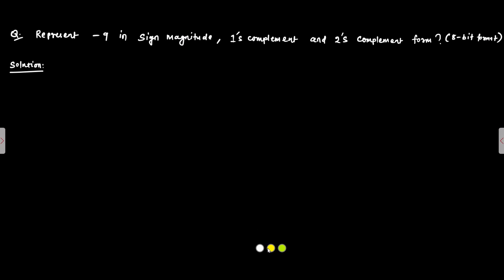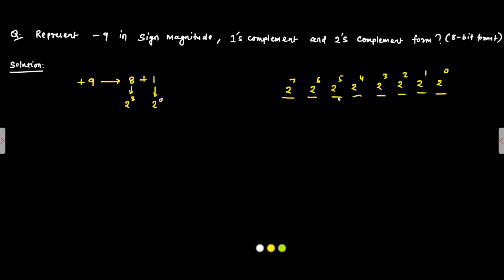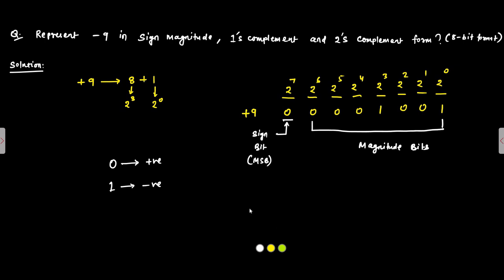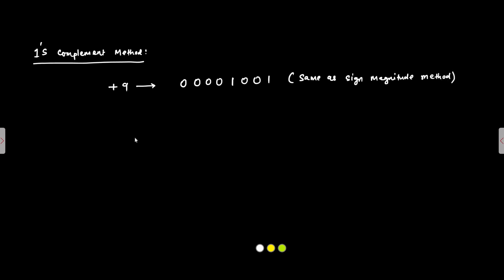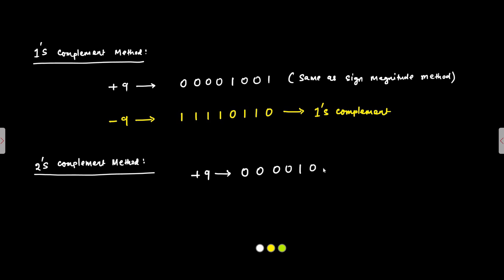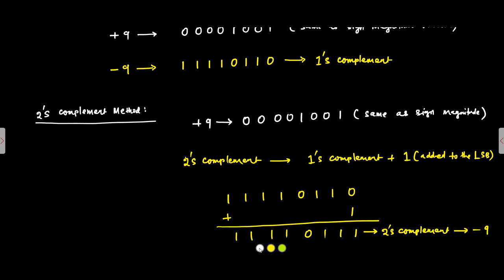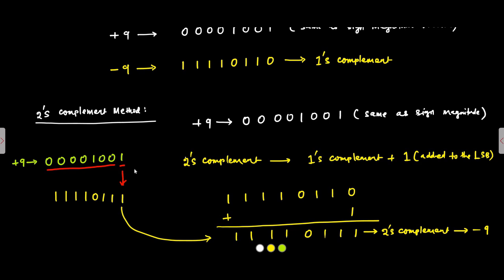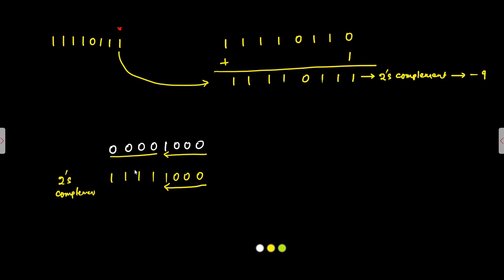Representation Of Signed Binary Numbers | Question 2 | Digital Electronics